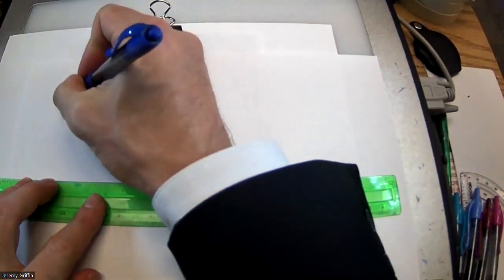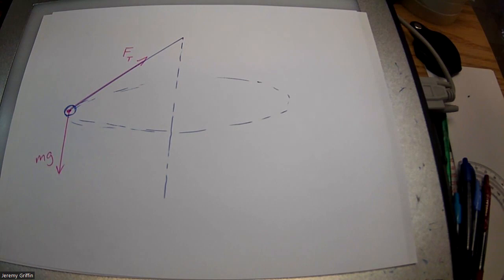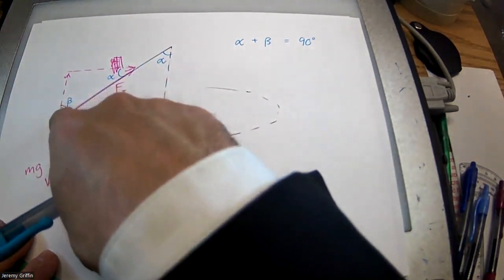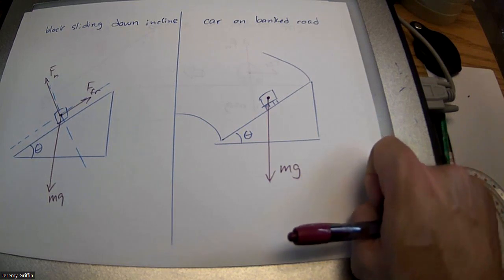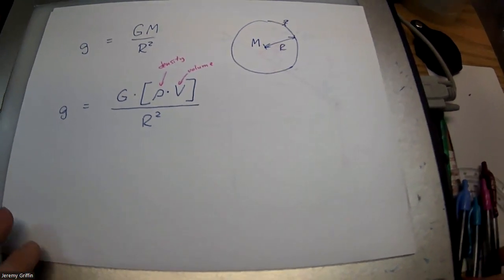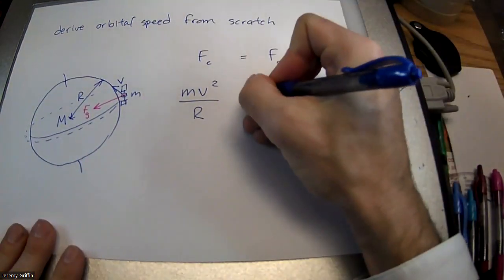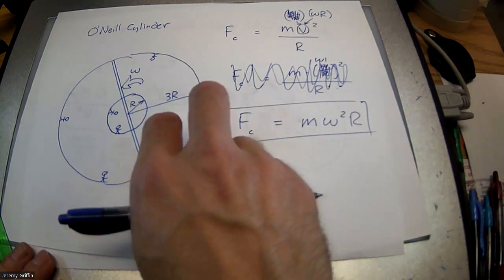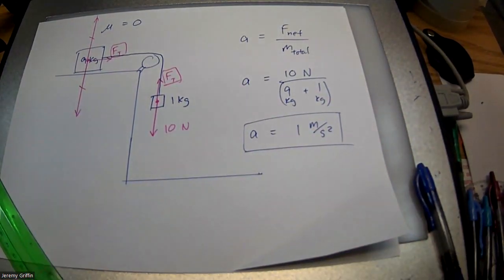2022 0224 AP Physics Day 120 part 3 of 3